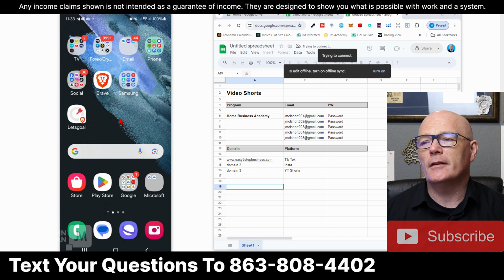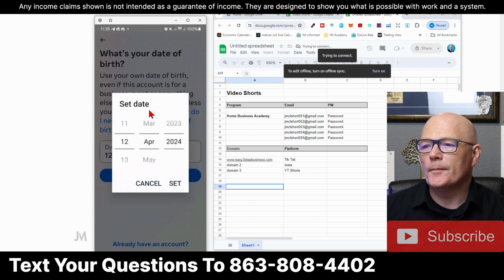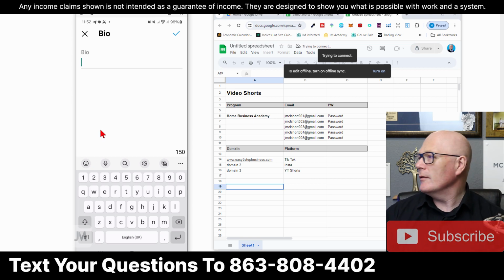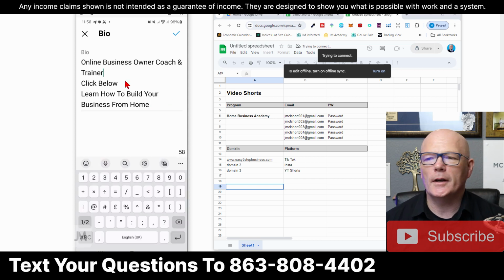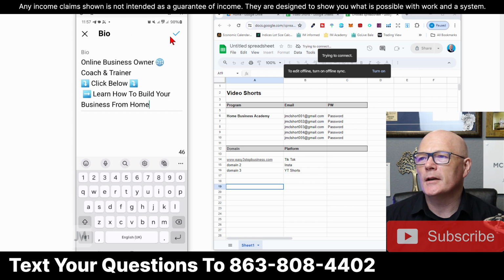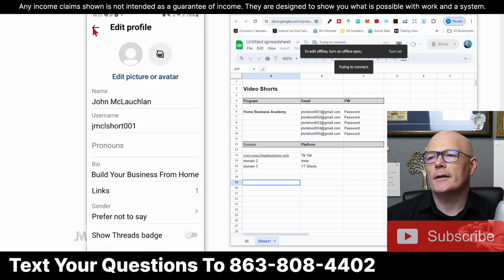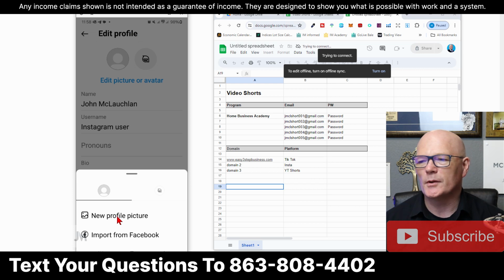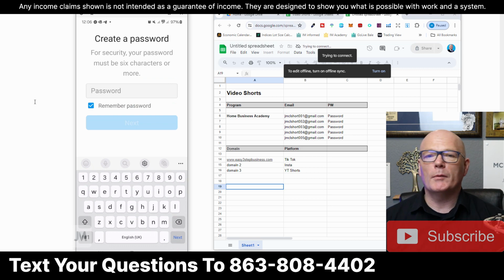Affiliate Marketing Masterclass Course - The Simple Method To 10x Instagram (Module #8)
In this module you'll learn Instagram affiliate marketing and how to monetize Instagram as part of this affiliate marketing system.

In this Affiliate Marketing Masterclass course, I show you a proven affiliate marketing framework to go from zero to $100k in 12 months, which anyone can achieve.

This framework is a business model incorporating low ticket affiliate marketing, and high ticket affiliate marketing to make money online. It's designed for both affiliate marketing for beginners and advanced alike as I show you how to start affiliate marketing step-by-step, to set up and get into profit quickly and efficiently.

You will learn how to do affiliate marketing on TikTok while leveraging Instagram affiliate marketing and YouTube affiliate marketing. The important concept of affiliate marketing is selling high-demand, quality, proven affiliate marketing products with a profitable value ladder and low customer acquisition costs. This creates long-term passive income and lifelong clients and customers.

So if you want to know how to do affiliate marketing on TikTok, Instagram and YouTube, and how to get free traffic for affiliate marketing, you have access to everything in this free affiliate marketing course.

And if you're asking "What is the best affiliate marketing course?"

Reach out in the comments with any questions you have.

Questions?

Music used under licence.